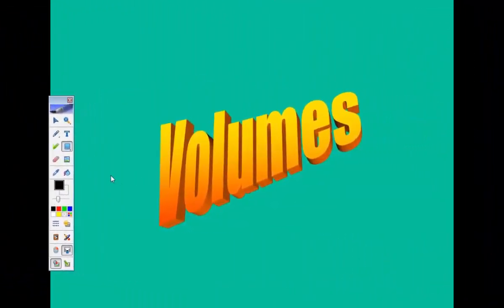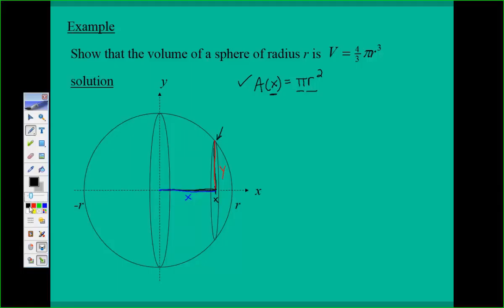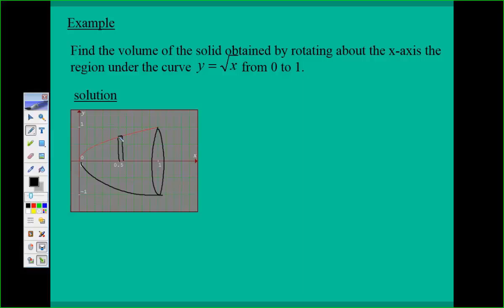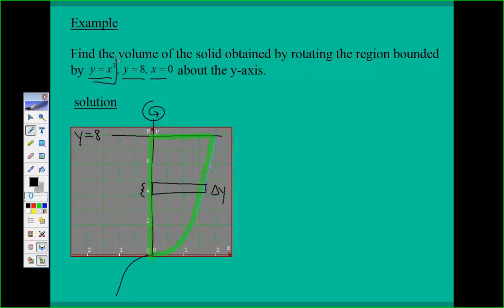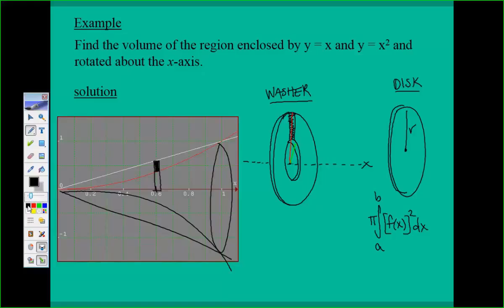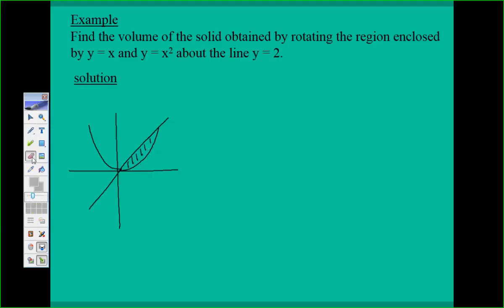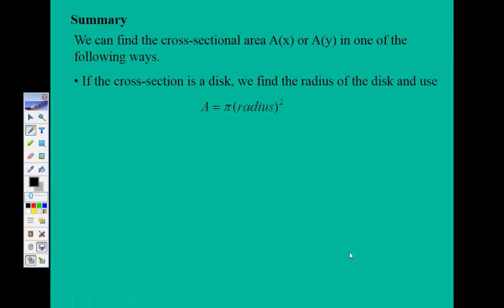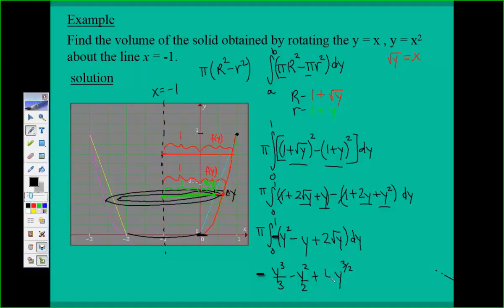section 6.2 Volumes of Revolutions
Volumes of Revolutions